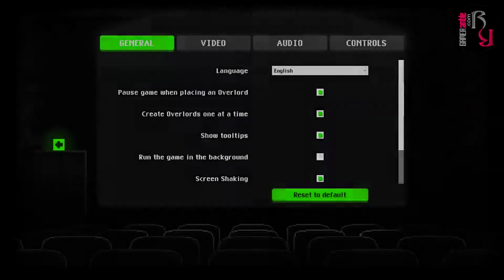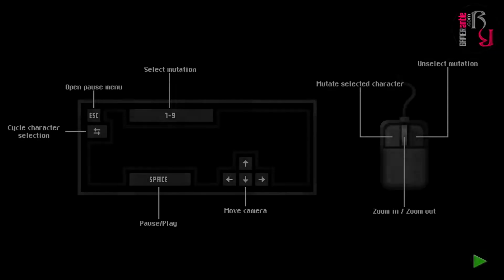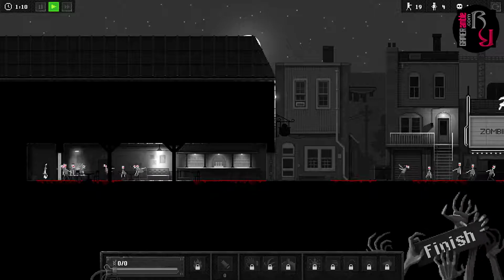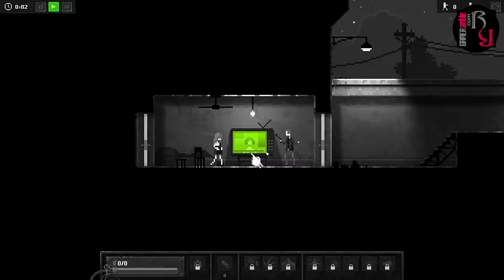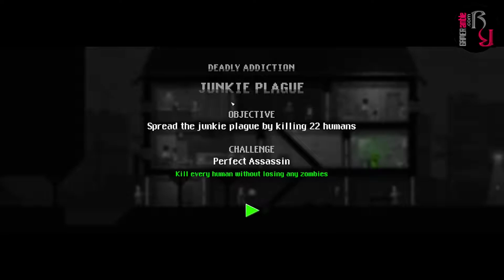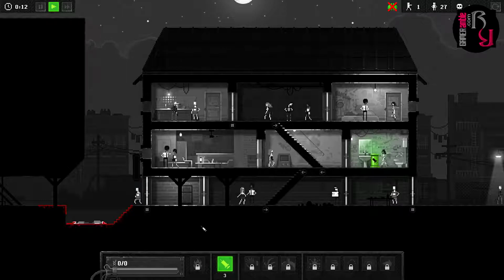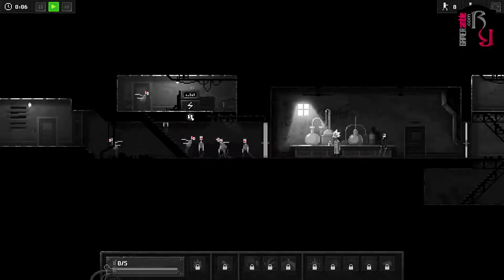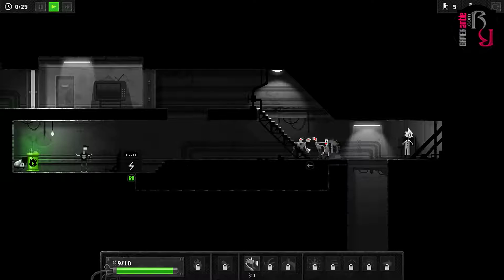GAMERamble - Zombie Night Terror Special Look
It's time to root for the undead as dark_cloud, and Mrs. Cloud takes a closer look at Zombie Night Terror by NoClip and Good Shepherd Entertainment. The game is currently 90% off as part of the Steam Week Long Deal (26 July - 02 August 2021), so we decided to dig into our backlog and see what it is all about. Check out this special look video for a quick playthrough of the first three levels of the game.